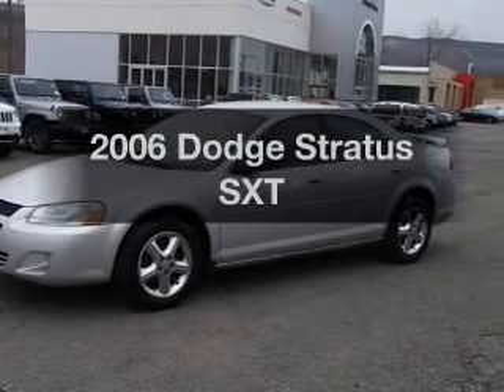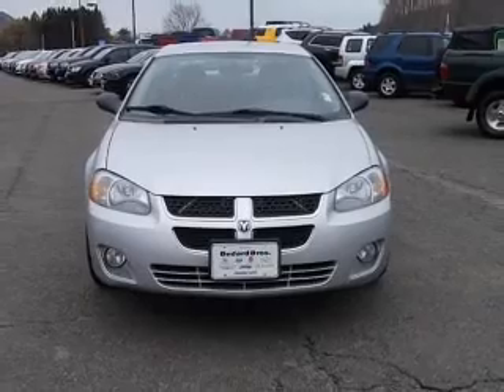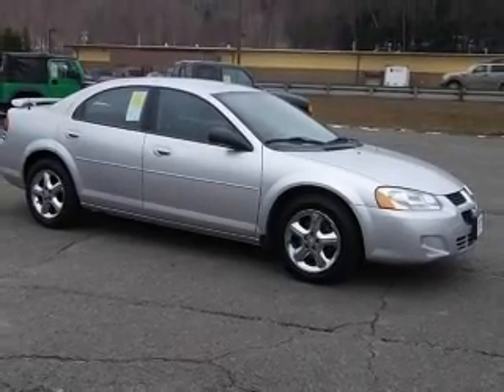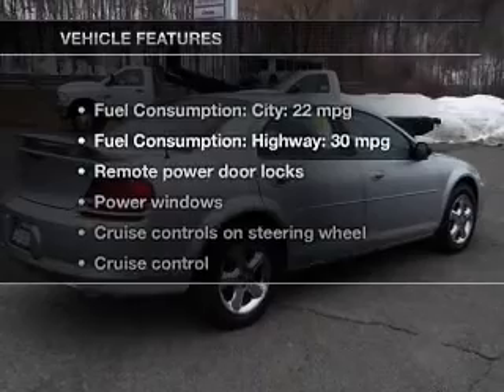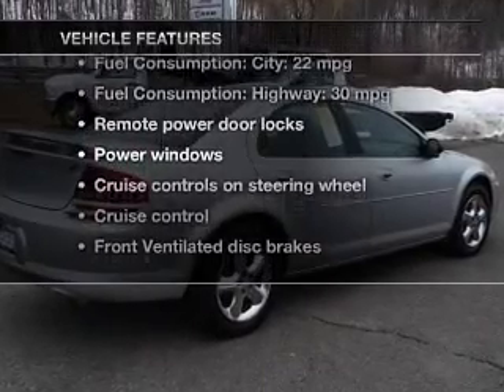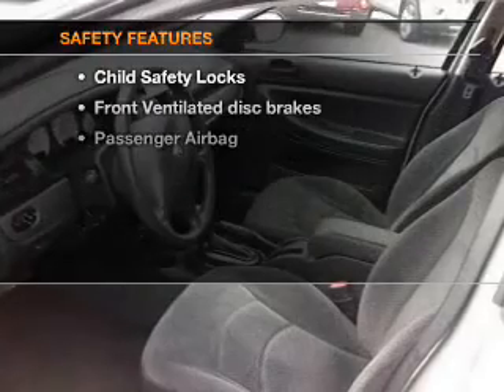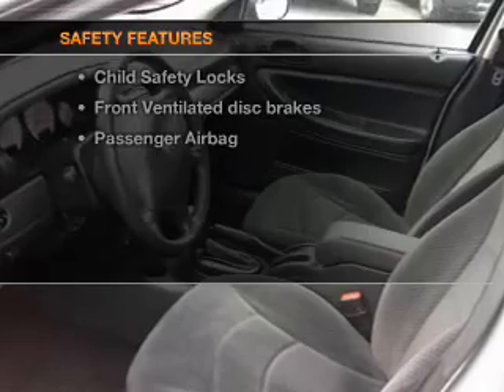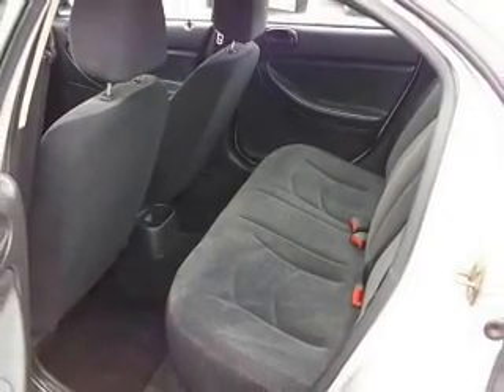2006 Dodge Stratus - CHESHIRE MA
Year: 2006
Make: Dodge
Model: Stratus
Trim: SXT
Engine: 2.7 liter 6 cylinder 24 valve
Transmission: 4-Speed Automatic
Color: Silver Steel Metallic
Mileage: 57450
Address:
452 S State Rd